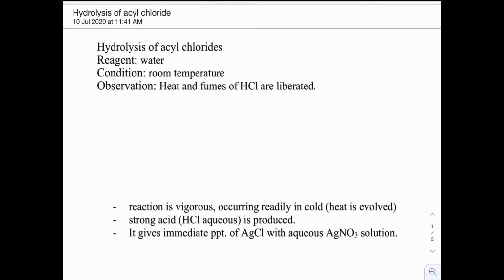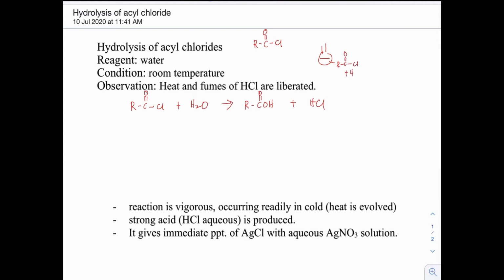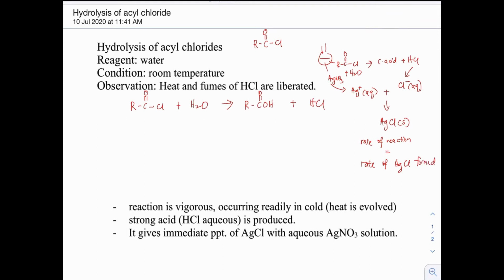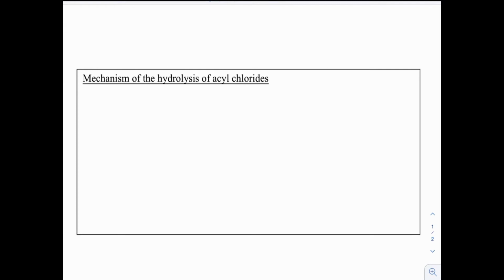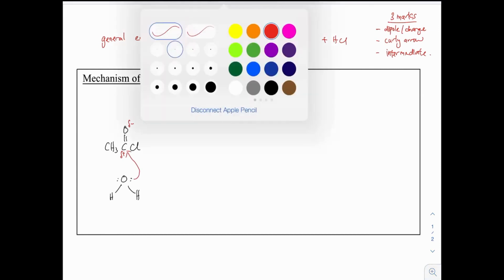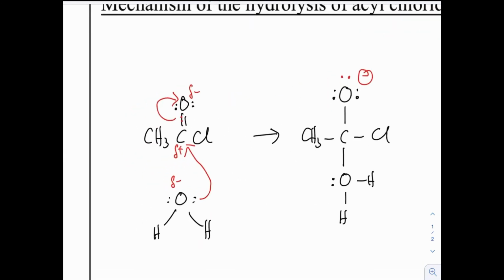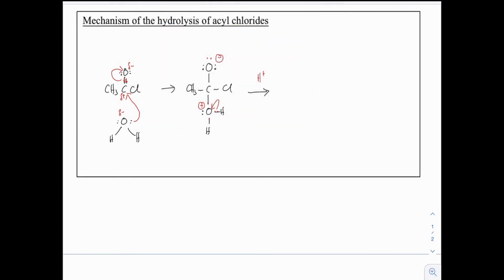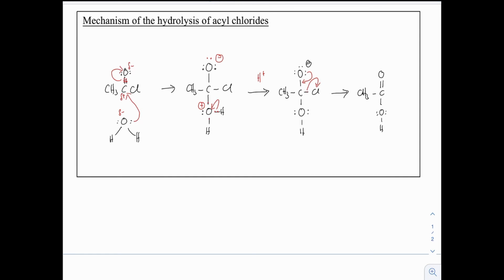[CHEM] Hydrolysis of Acyl Chloride | Carboxylic Acid and Its Derivatives| Organic Chemistry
🎓🧞‍♂️Timestamps
00:47 - General knowledge on the reaction
04:45 - Mechanism of the reaction